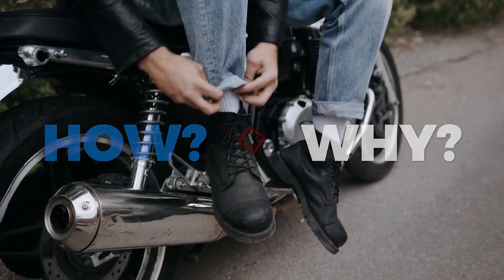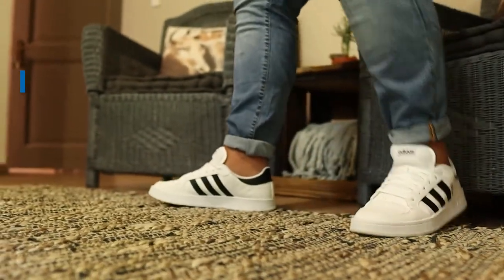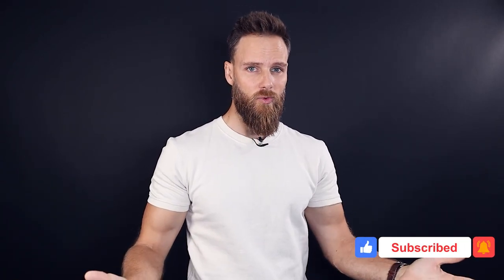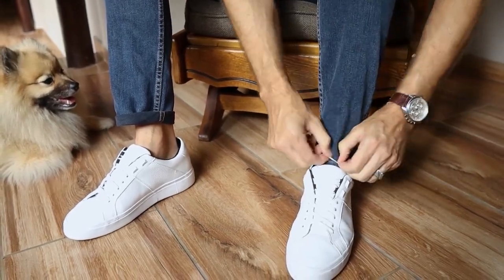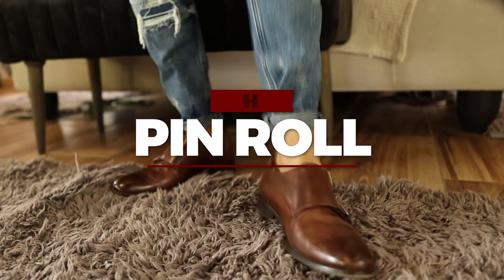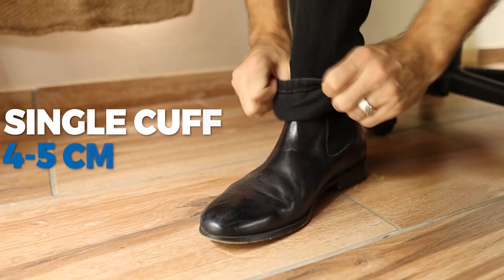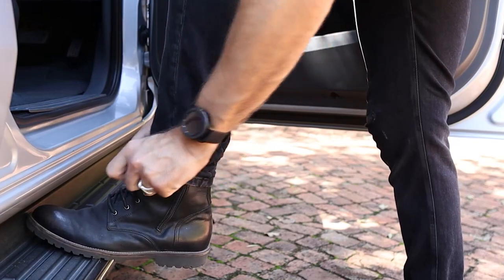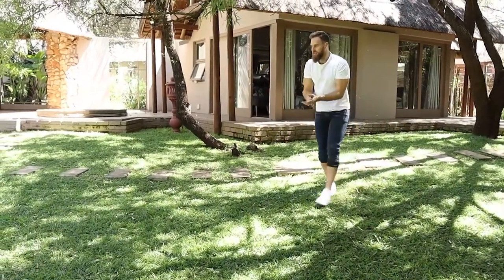How to CUFF YOUR PANTS || Stylish ways to ROLL UP pants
In this video, Daniel shows you how to cuff your pants. If you want to know the most stylish ways to roll up your pants, then watch this video.

Please understand that we will only accept reputable and trustworthy brands and/or products.

VIDEO RECORDING EQUIPMENT:
CAMERA:
Canon M50
MICROPHONE:
RODE Videomic RODE
LIGHTS:
GODOX LEDP-260C
TRIPOD:

ABOUT THIS VIDEO:
In this video, Daniel Maritz from DLM Men's Lifestyle shows you how to cuff your pants. If you are looking for stylish ways to roll up pants, then this video is one to watch. Daniel will show you the best ways to cuff your pants, including how to pin roll jeans. There are many ways to cuff your pants, and in this video, Daniel will share some of the most popular and stylish ways to roll up your pants. Are your jeans too long, or too baggy at the ends?